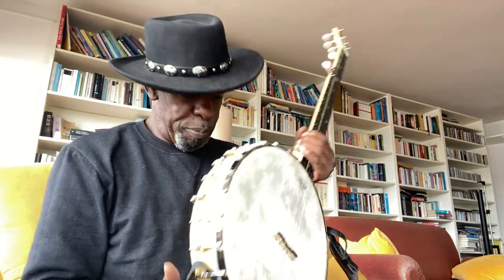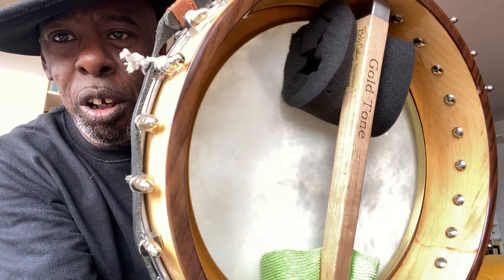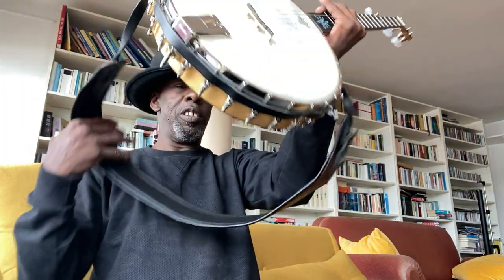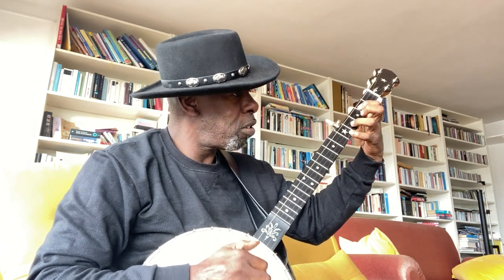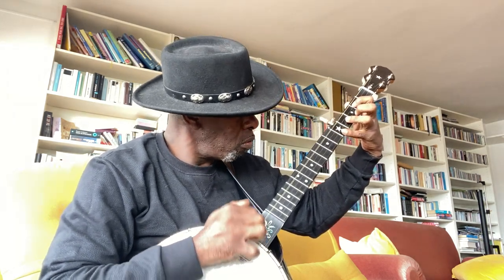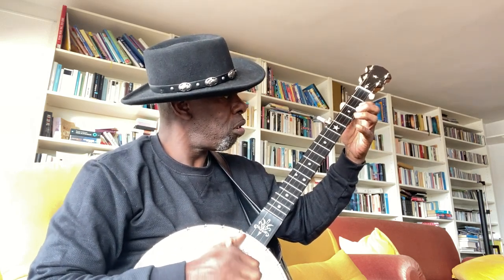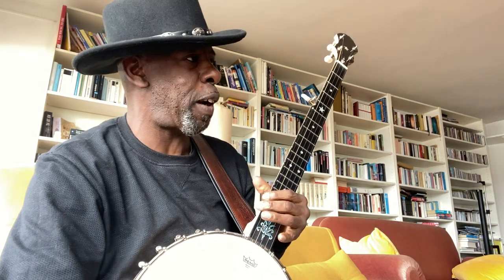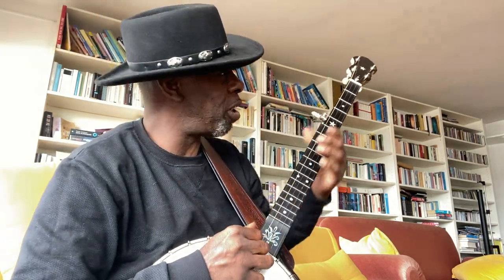Installed a 12” Dobson Tone Ring / clawhammer banjo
It was not an easy task, the lugs had to be changed so I could stretch the head tight, it was the first time in stalling anything inside a banjo. But my experiment worked I have a really cool tone and more volume.